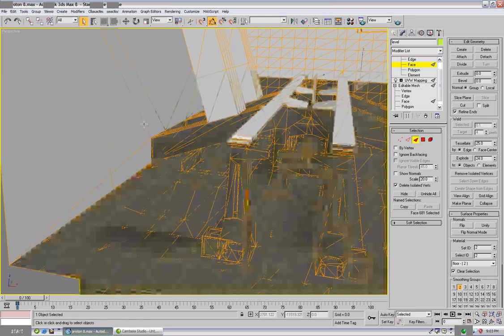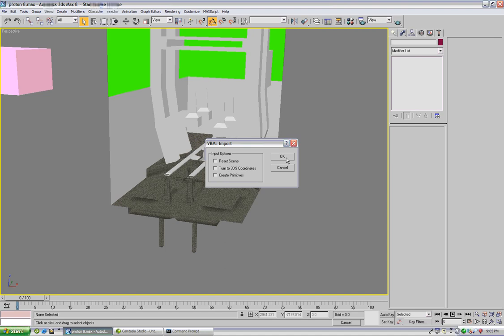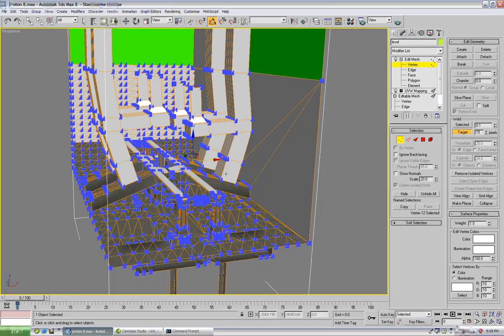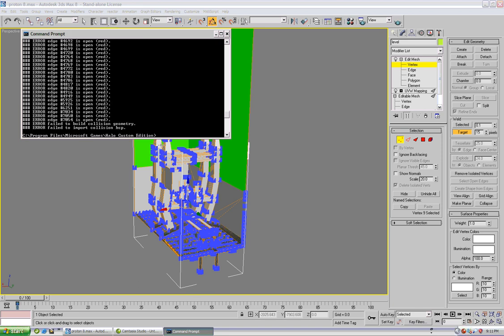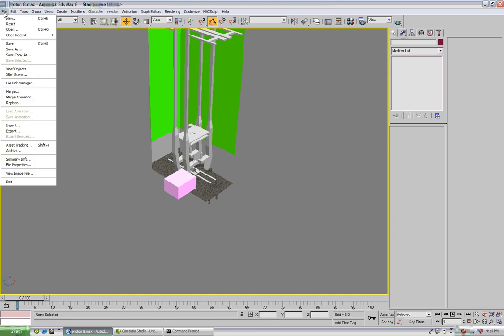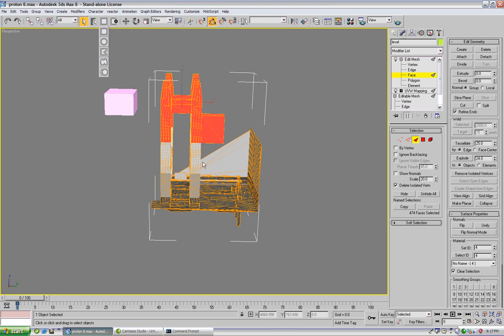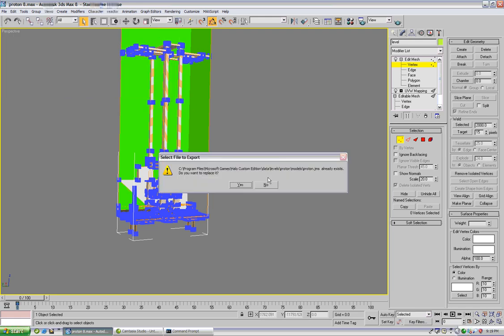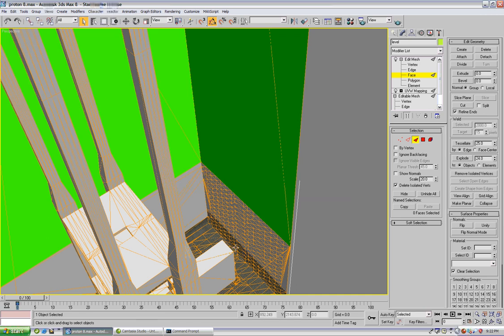Halo Custom Edition - ERROR fixing tutorial 1 of 3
Original uploader: {NcS}~Rm (Ryan Mauldin)
Date: 07/26/06

Error Fixing Tutorial - {NcS}~Rm (Ryan Mauldin) - visit us - Error checking is one of the harder parts of getting a map to compile correctly. If you don't know how to fix the errors in 3ds, you will never be able to play on your map. Errors in tool compilation are the barrier between 3ds MAX and (Guerilla and Sapien). This is a 3 part series split up for length of the videos.  All together the videos are about an hour long... which is around the most time you should spend fixing modeling errors in any map for Halo CE. Maps with over 300 errors generally mean you are modeling incorrectly and should develop a different style of creating your maps. I've seen over 2000+ errors on a map before and just trashed the map.
However, even these kinds of maps can still be salvaged. It takes around 1 hour of debug/error checking to fix maybe 120 or so errors. So choose your time wisely. I hope watching this tutorial enables you to get more maps out that wouldn't before... because of errors. Many of the cool things we do in maps don't make it because of errors, however I have developed a method or style of looking for them that I show you in this tutorial that never fail me. Let's just say I have spent probably more time debugging and error correcting in maps than I have actually making them. In this process I have learned correct modeling skills and hope you will too. Also look for my other video on Optimizing... It will help you "get" target welding, selection welding, and what optimizing actually is if you don't know.

The model used in this video was made by {NcS}~Fu ... Clayton. We were playing on that map the same night I finished the tutorials. It's cool and coming out soon. It will have a different name as well. lol. Also I made several mistakes in the tutorial I hope you laugh as well... I did when I went back and watched it.
I am also sorry about saying um too much... It is hard to think on the fly and talk and explain what is going on or what I am looking for at every waking moment throughout the video, and the last thing I have time for is correct grammar. The video is realistic in that I never looked at the errors we fixed together before hand. So bear with the um's. lol.

Things to watch for and error correction techniques.
1.) Open Edges... - One big triangle touching many smaller triangles (by edge not by corners).

2.) CANT SEEM TO FIND THE ERROR - Hide surrounding faces and either look for...
    a:) backfacing triangles (1 or two triangles drawn with the normals
        facing outward instead of inward towards the board (just delete them)).
    b:) uncheck ignore backfacing and select "thin air" near the problem
        areas. You will sometimes grab a transparent line which 3ds treats as
        a triangle or face. Watch for these they are common and 3ds doesn't
        even show verts for them. The first time I found one I questioned it's
        existence. Now If I can't figure out what is wrong with the area it is
        the first thing I check for. They drove me crazy now I'm just used to
        them and straight out delete them. (Hours of time here not knowing...)

3.) Look for overlapping triangles... They will show up glitchy looking and flashy in 3ds. They flicker and you can find them easiest by selecting one of the faces and looking for the other faces appearance through the face you have selected. If this happens delete one of the faces, and either draw a new face correctly in its place (counter-clockwise) or vertex weld to close the gap. (It may be fine to leave it alone if there are no open-edges.)

4.) When dealing with open-edges... Vertex weld to optimize if possible and avoid creating new faces. If optimization can't be done. Select the largest face on the problem edge, delete it and redraw smaller triangles in its place.

5.) (Not shown in this tutorial) - A single triangle can have at most 3 triangles touching at "EDGES". Not talking about "BY VERTICE"... we can have many triangles touching this way sense they usually lie on the same plane. However If you find that you have more than two planes intersecting at an edge or connected at a single edge, it is more than likely an error and Halo can't process the collision geometry for those during runtime (in-game).

6.) ladders and special material groups do not apply to the sealed world rules (water, fog, etc.) so error correction with these is usually done by fixing the texture, not the model.

P.S. Don't be afraid to optimize... you usually fix errors in the process... watch my tutorial on optimizing as well.

Hope you enjoy my tutorial.
{NcS}~Rm

Videos in this 3 part series...
NcS_Rm_ERROR_FIXING_1of3.wmv
NcS_Rm_ERROR_FIXING_2of3.wmv
NcS_Rm_ERROR_FIXING_3of3.wmv